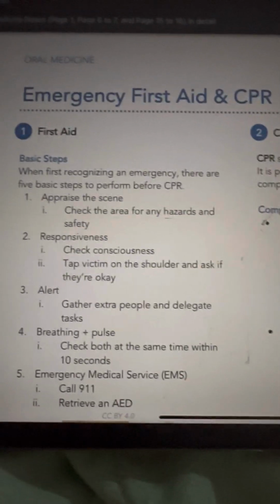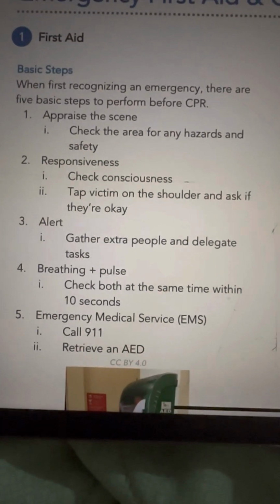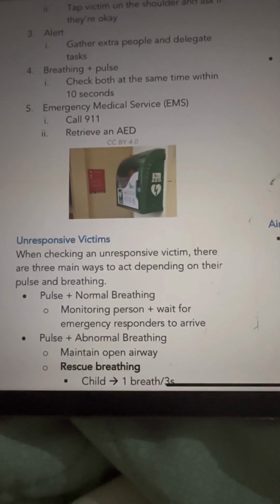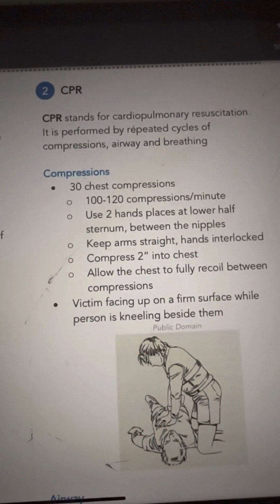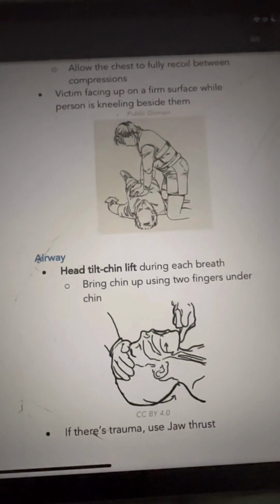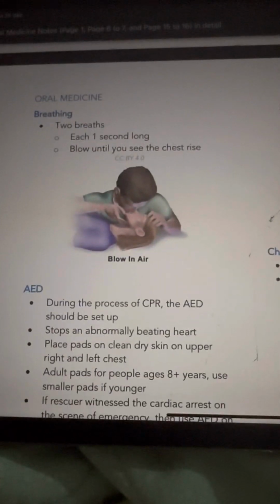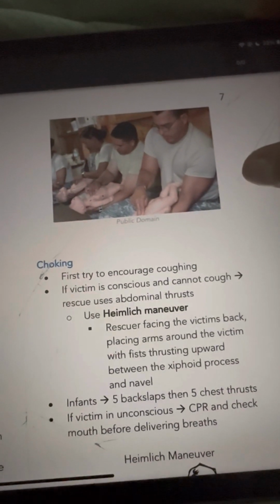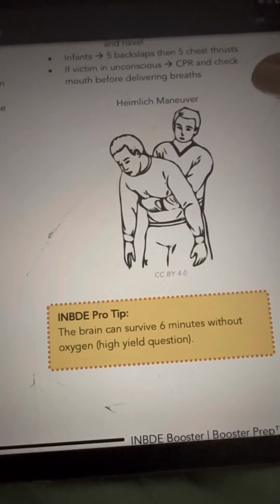First aid and CPR - Nha khoa Tuyết Chinh